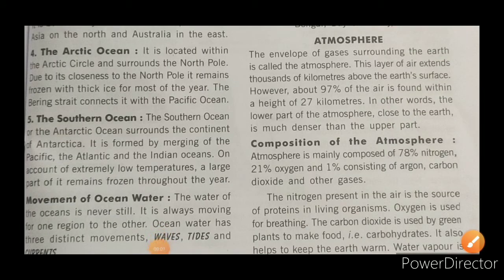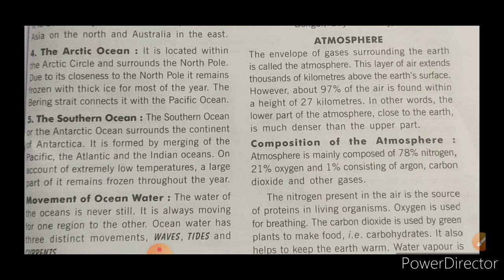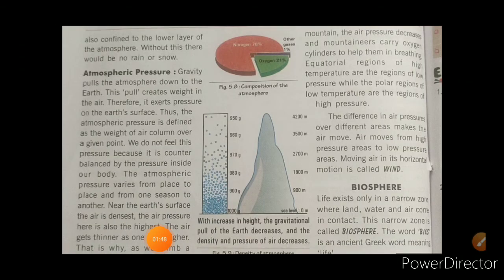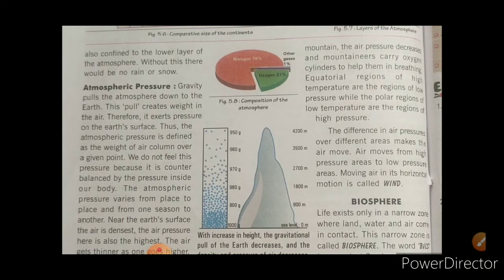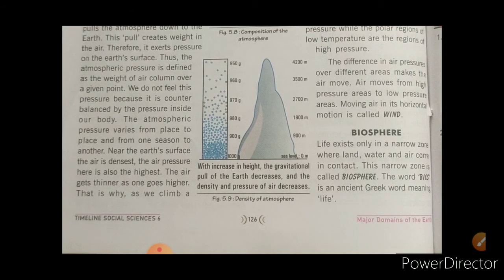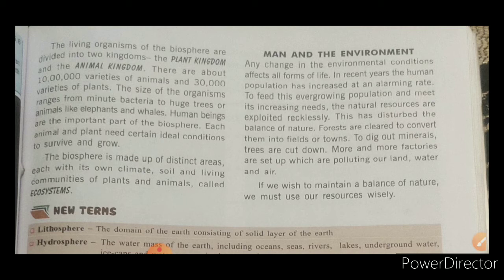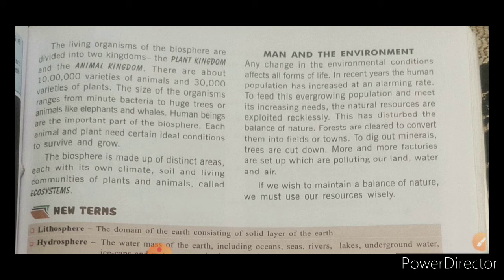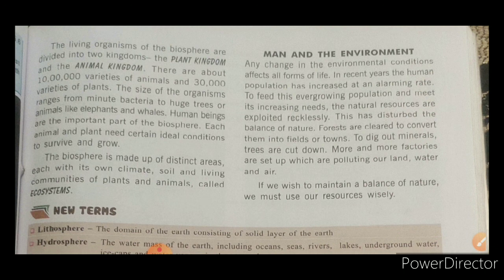Class-6 lesson- 5 Geo Part- 2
Major Domains of Earth